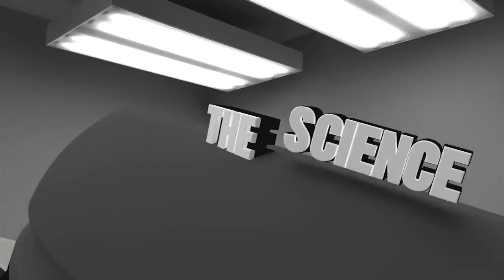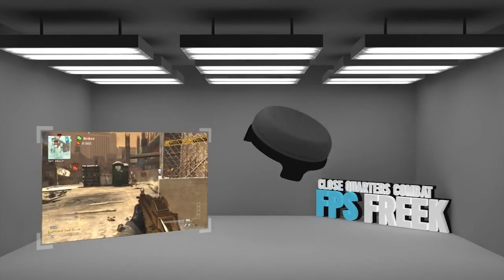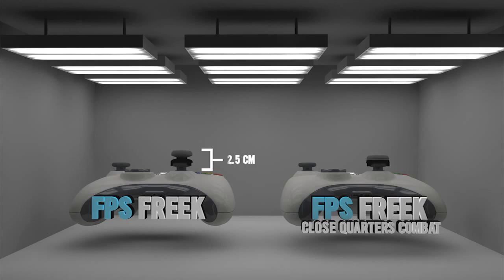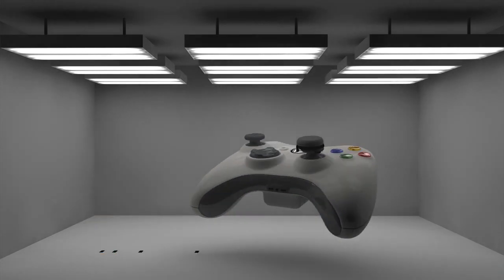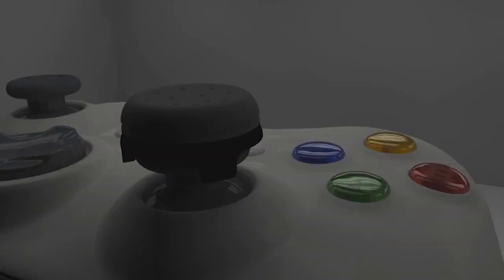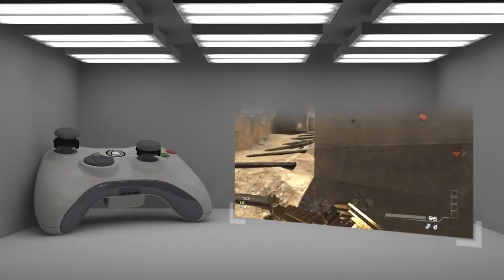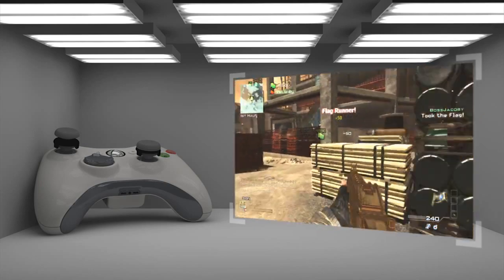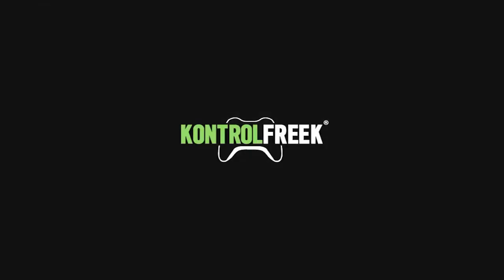Kontrol Freek CQC - The Science